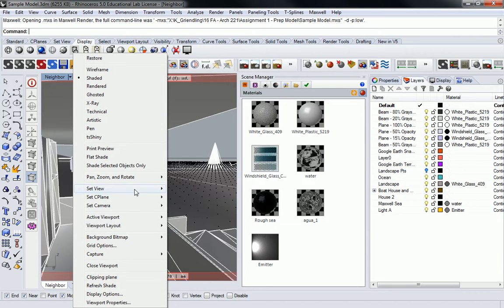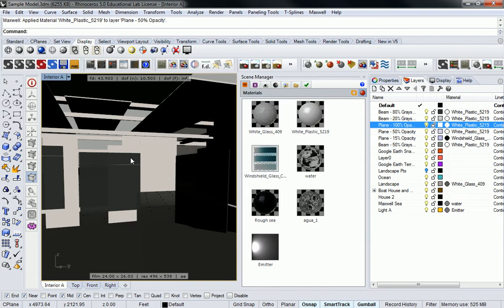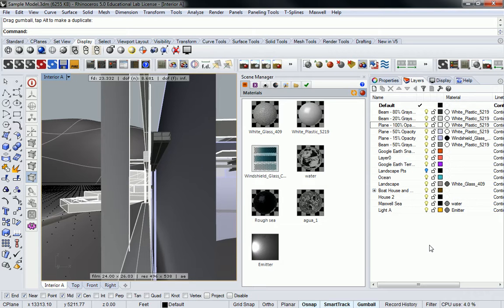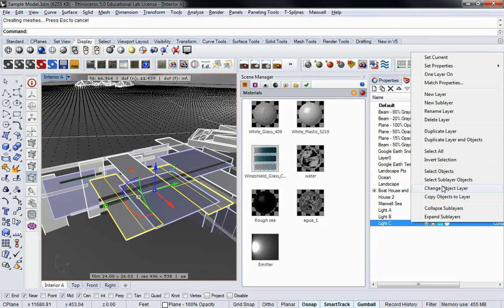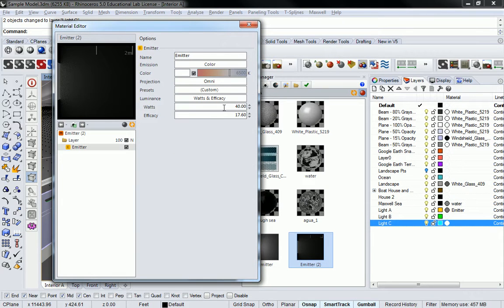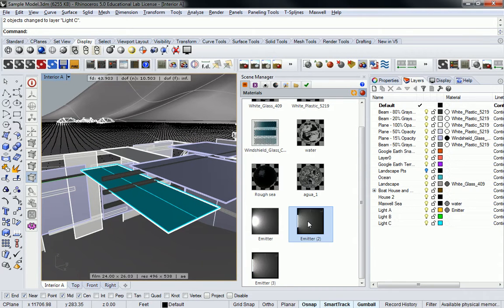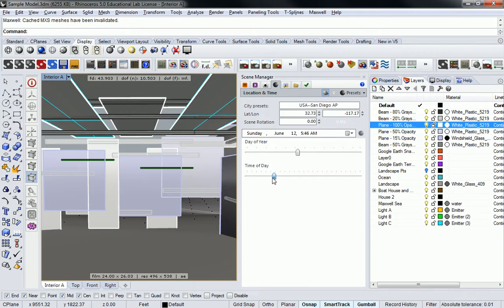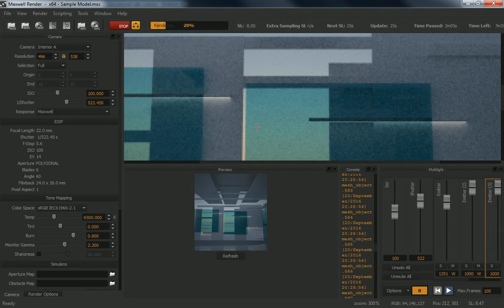28 - Rhino Maxwell - Emitter Control - Sometimes Lighting is Non Accurate to World Scale